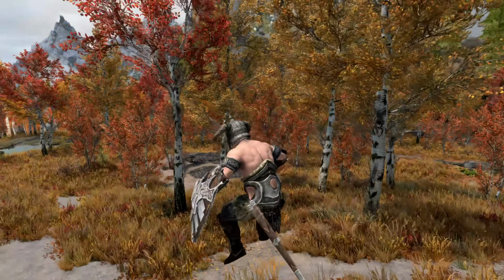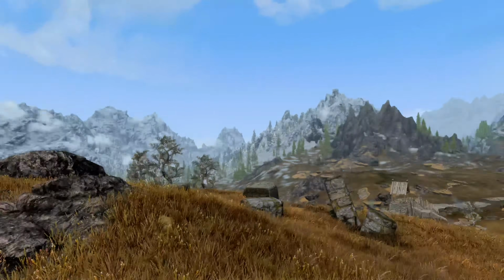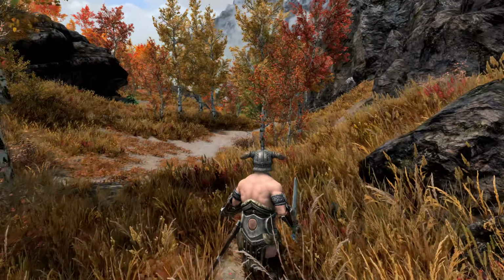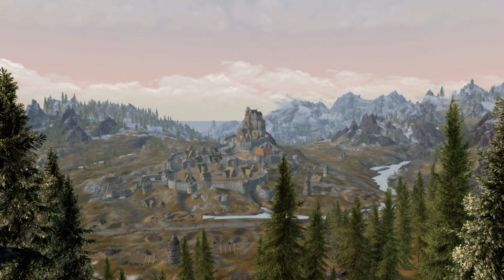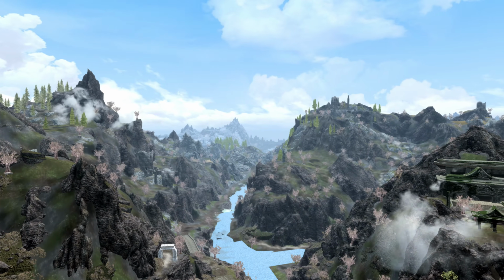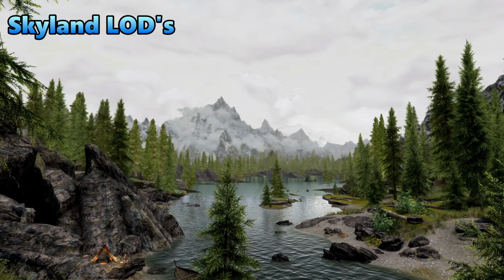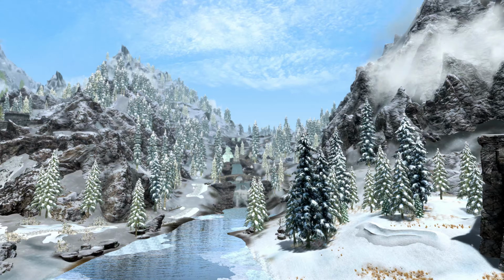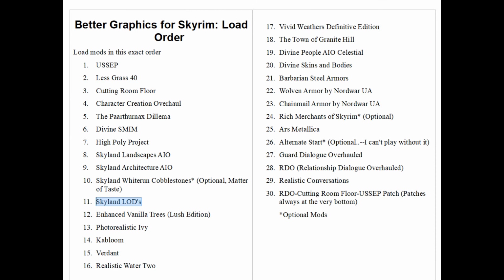Skyrim Anniversary Edition Xbox Series X Skyland LOD's Skyland Gets it's Finishing Touch 4K/60fps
Skyrim Anniversary Edition Xbox Series X: Skyland LOD's! Skyland Gets it's Finishing Touch! 4K/60fps The Skyland Series of Mods has been one of the best and most trusted graphics overhauls for Skyrim for several years and it just keeps getting better. One of the the only features it was missing was a dedicated "LOD Mod!" Now it has one and in this video we'll take a close look at Skyland Lod's and how well they do what they do for Skyrim on the Xbox Series X console.
If you are an experienced Modder, you're probably familiar with LODs. But if not, LOD stands for "Level of Detail." As it applies to video games, LOD Mods typically effect distant Level of Detail , or how much detail you see far away.
Are Skyland LODs like running DynDOLOD on console? Almost.
The Skyland Mods run great with Skyrim: Anniversary Edition on Xbox Series X.
Skyrim is available to play as part of Xbox Gamepass. Skyrim Gamepass.
Mods:
If you enjoyed the video, or found it useful, please click on that like button--it really helps!! Looking for more of a long term commitment?